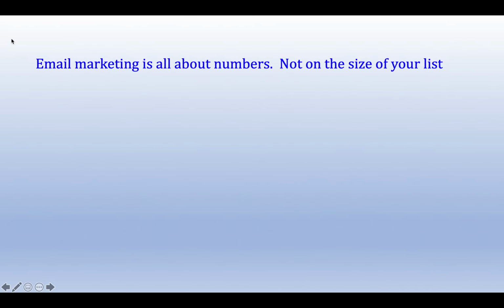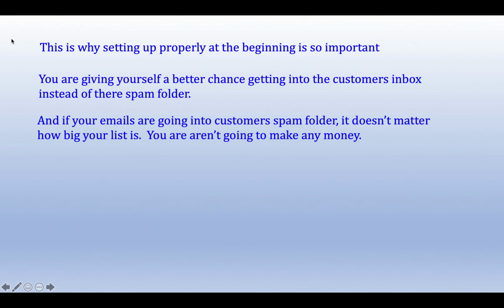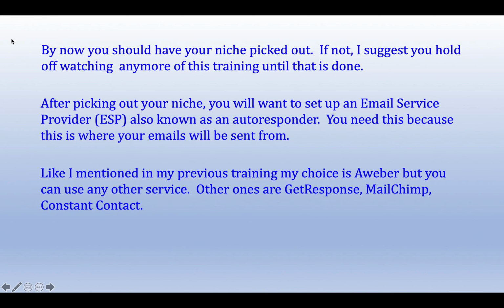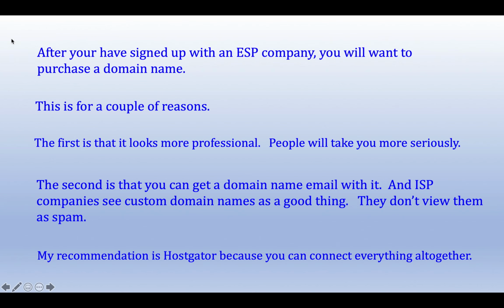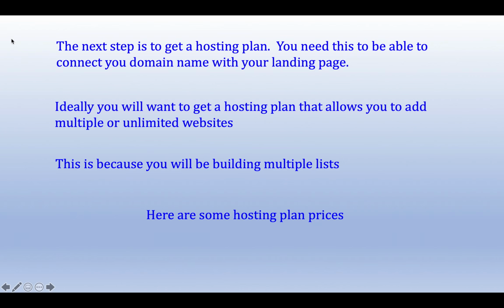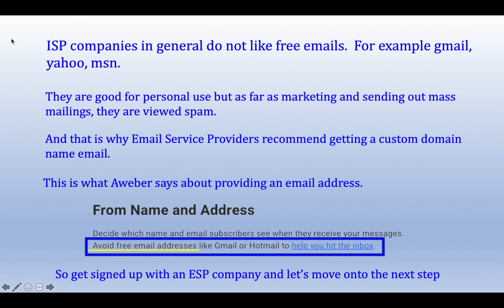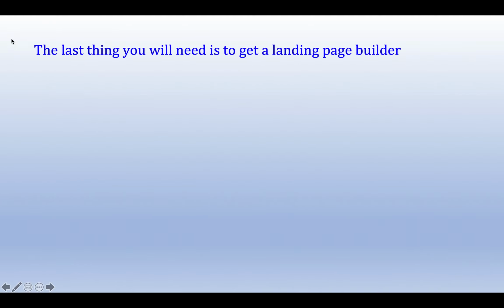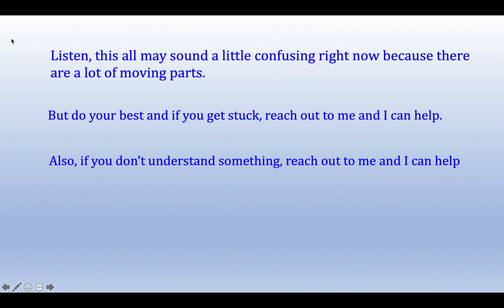Email Marketing Training Series (10 Part Series) Lesson 2 - Setting up Properly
This is my Email Marketing Training Series.  It is a 10 part series that will teach you all about email marketing.  This is lesson 2.  Enjoy.